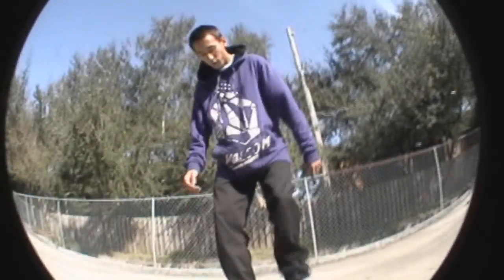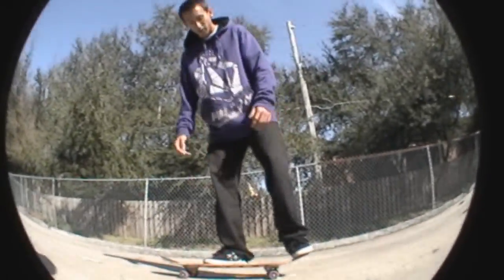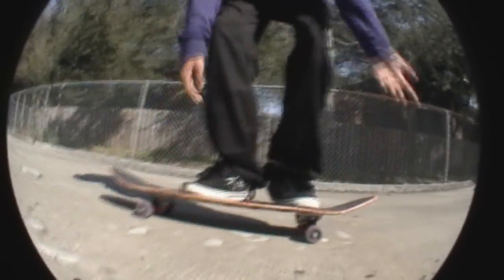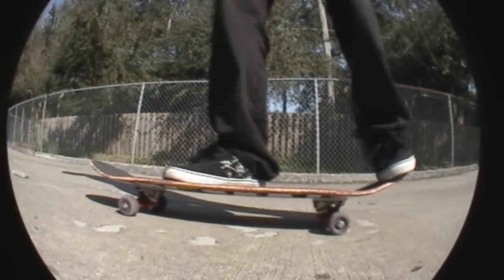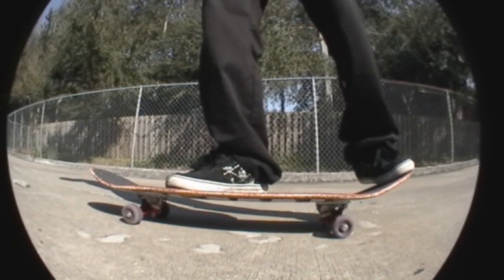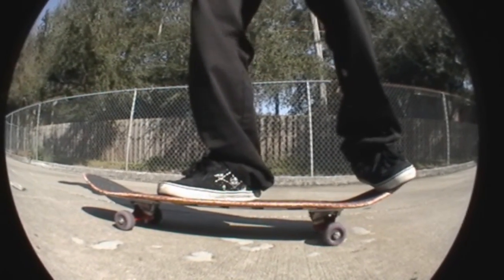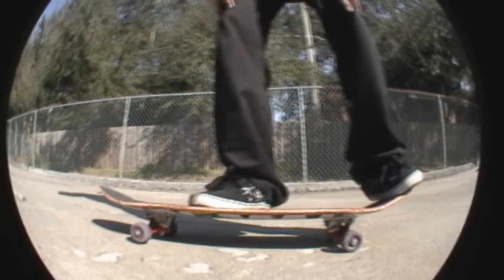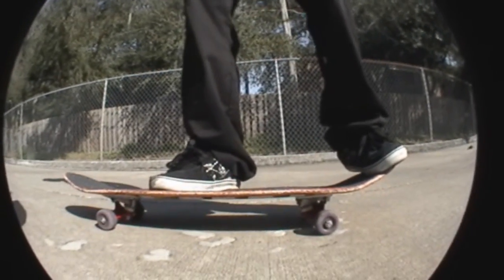Trick Tip: Pop Shuvit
Learn to Pop Shuvit with Ronald.
Song: Future Dance by Synthosaurus